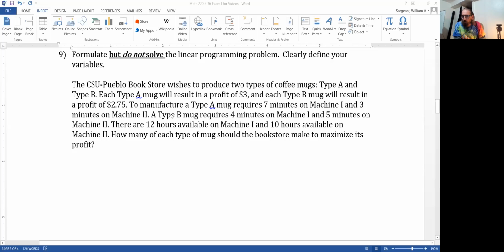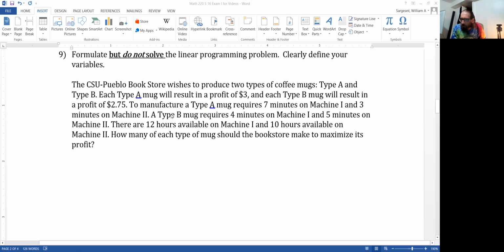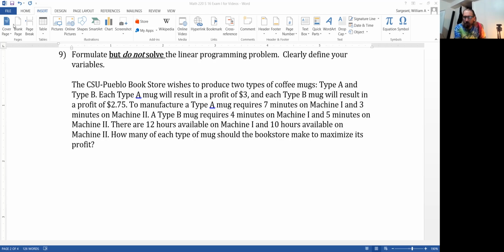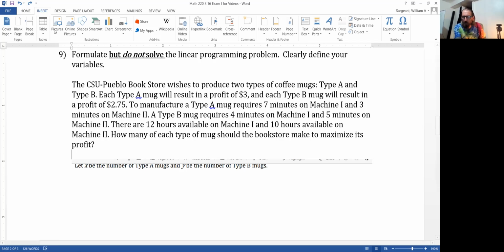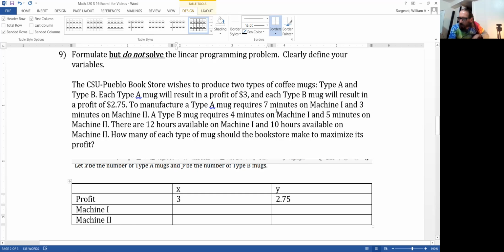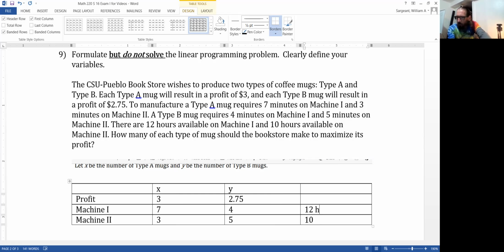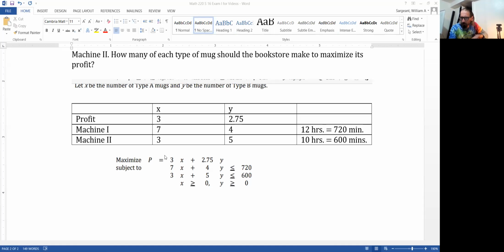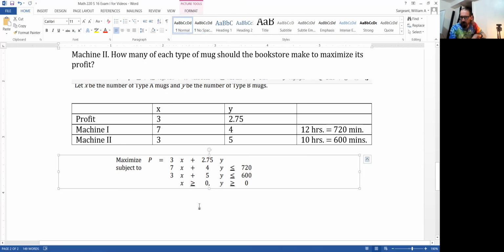Setting up a Linear Programming Problem Example 2